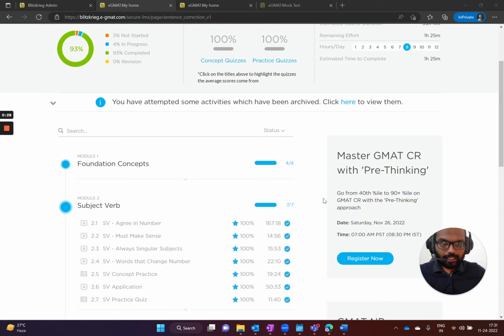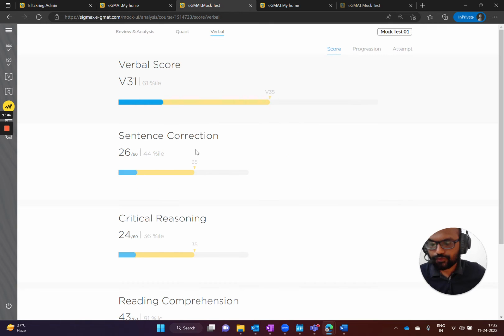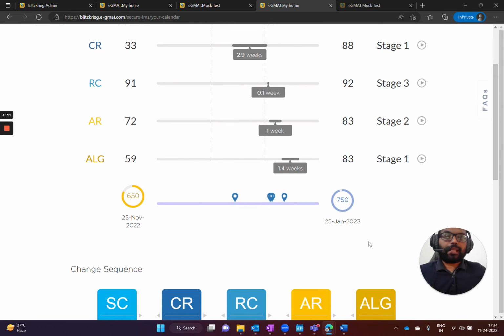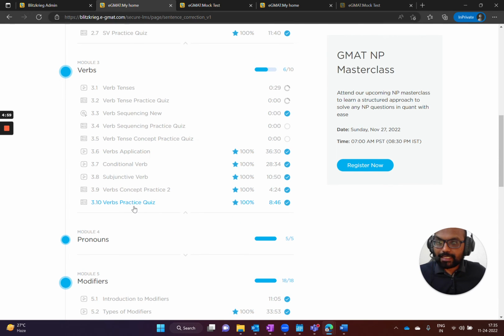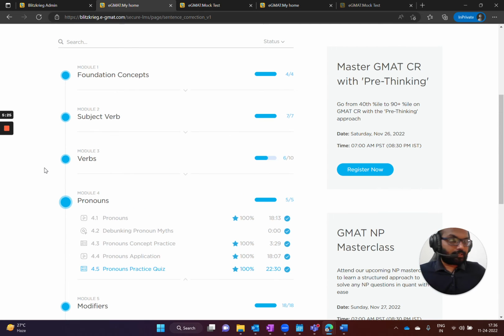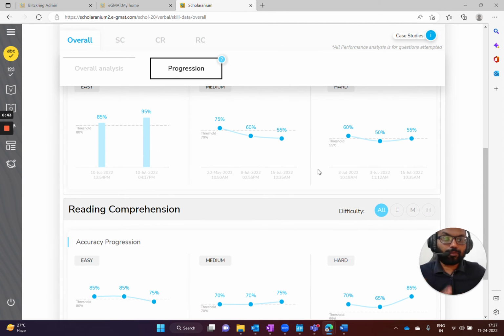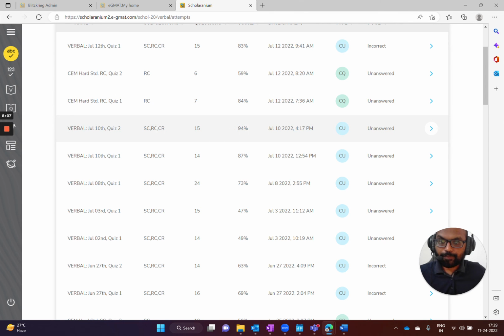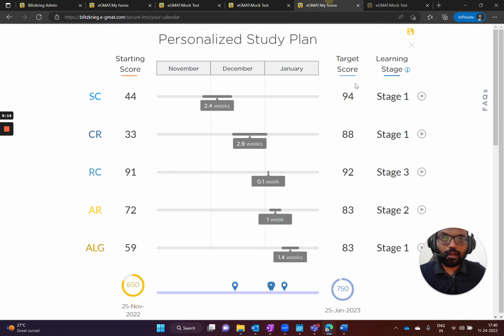6-point framework to achieve GMAT 740 | Your GMAT journey from start to finish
This video explains how you go from taking your first mock test to learning and tracking your improvement till your reach your target GMAT score.